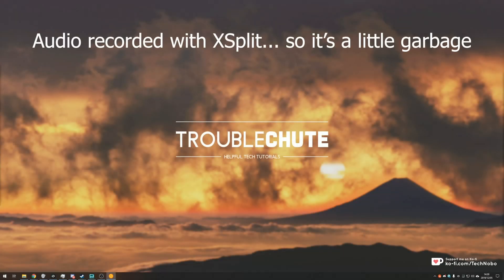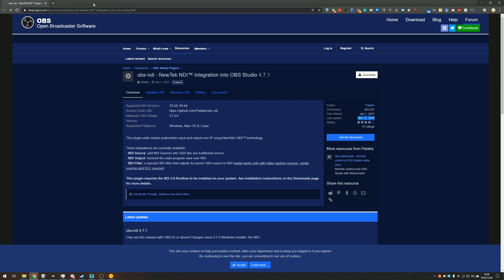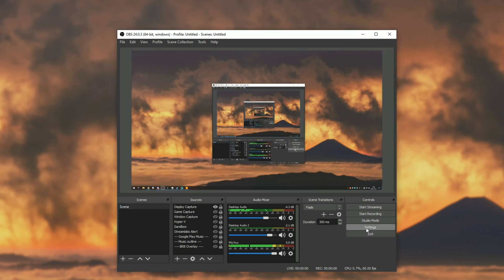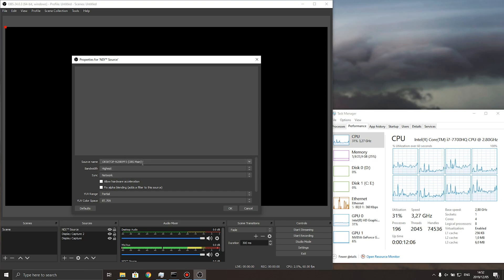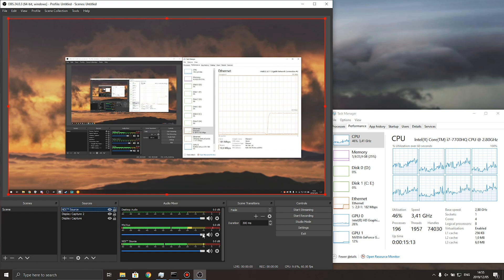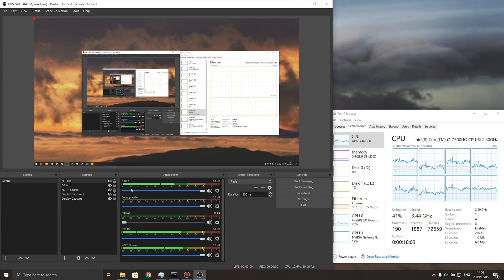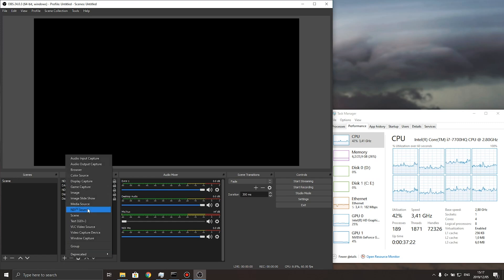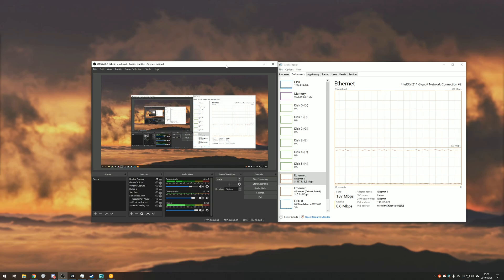OBS NDI Crash Course | Everything you need to know & How to do it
Want to stream using a second computer to help raise your in-game FPS and improve your performance? Well, it's super simple. No capture card required. This is part of my short NDI Crash Course. More videos coming soon :)

Timestamps:
00:00 - Why you want NDI
01:46 - Download OBS NDI Plugin
02:28 - Installing OBS NDI Plugin
03:38 - Checking NDI Plugin is installed
04:06 - Changing settings with NDI Plugin installed
04:30 - Enabling Main Output (Scene NDI)
05:10 - Adding NDI as an input
06:55 - NDI Network usage
08:22 - NDI for each audio input (Audio mixing)
10:13 - NDI audio input sync
10:44 - NDI for separate capture/inputs (video) - BONUS
13:43 - Final notes